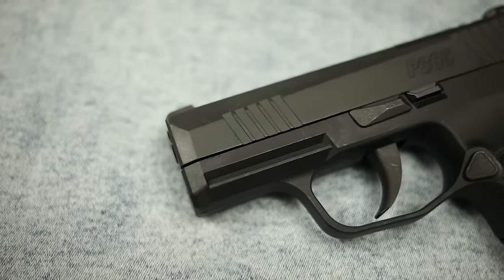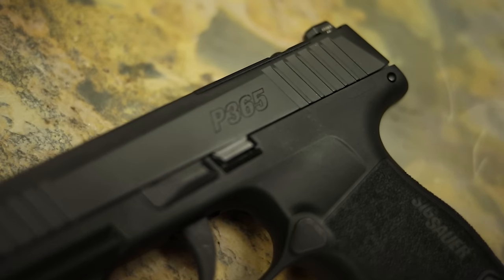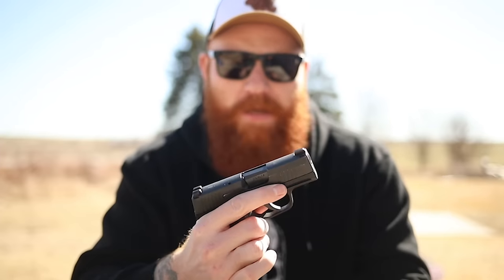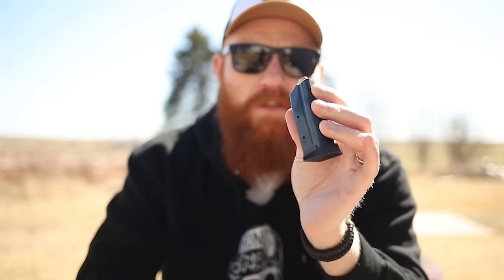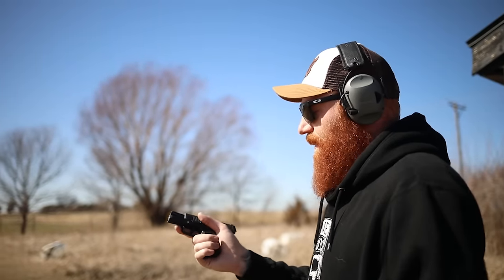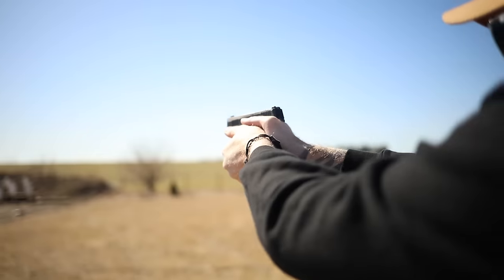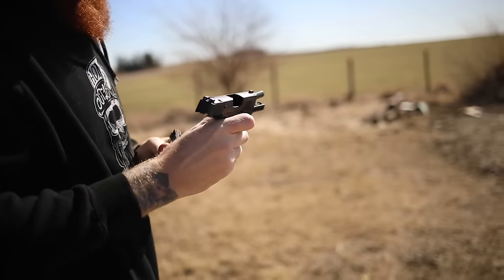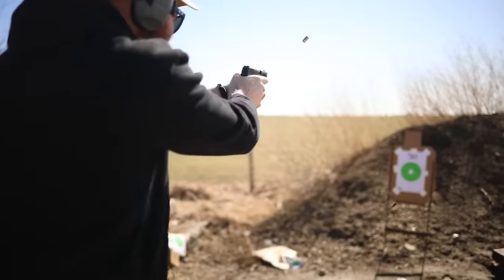New Sig P365 380 ACP First Shots & Impressions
One of the best little carry guns on the market is now in 380. New for 2022, the Sig P365 380 isn't for everyone, but it might be for you.